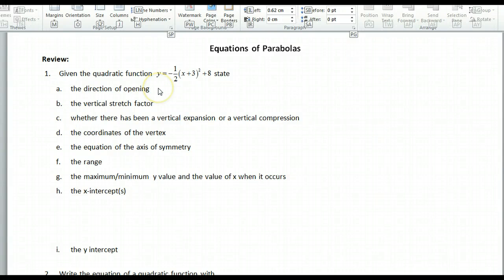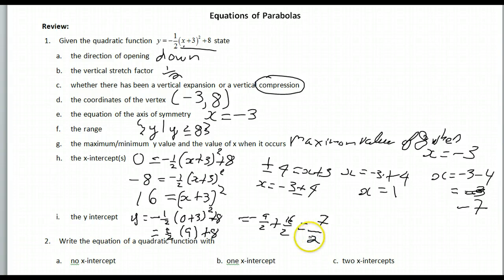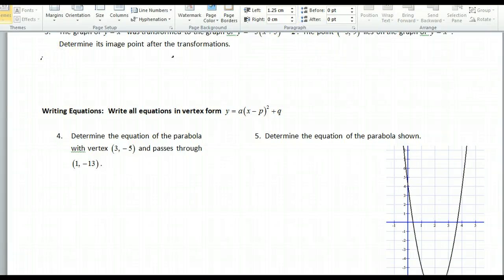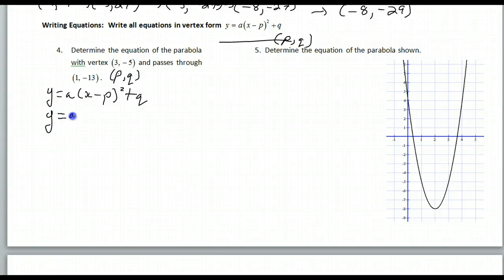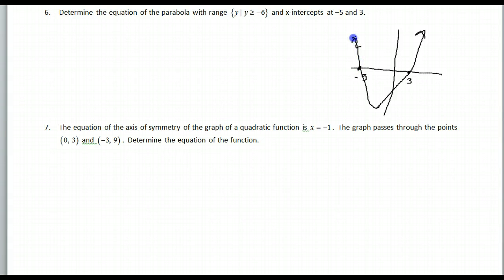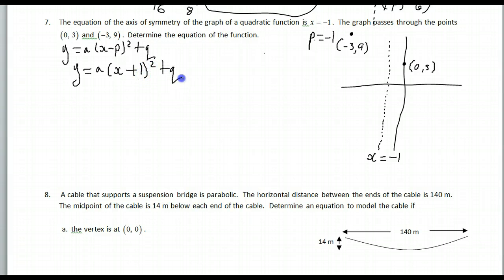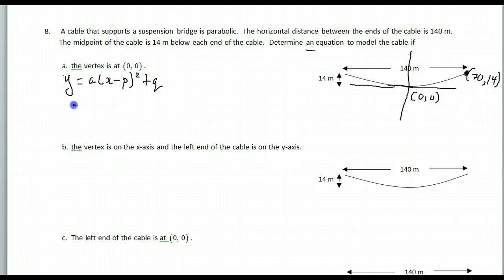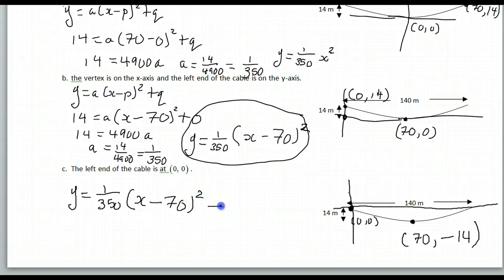Equations of Parabolas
Henry Wise Wood Math 20-1 Eqautions of Parabolas